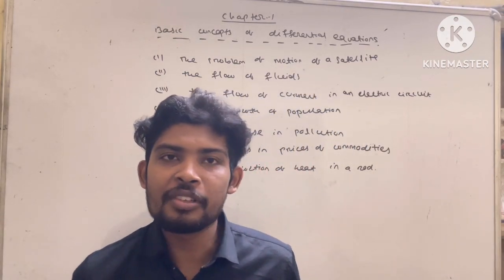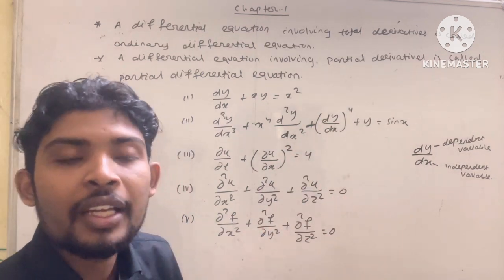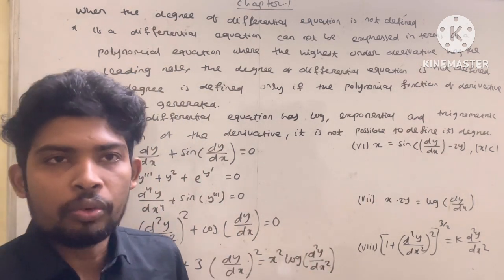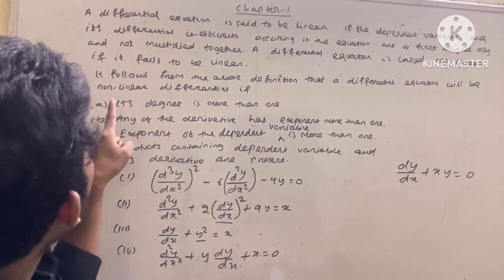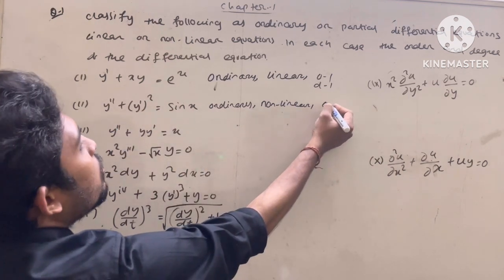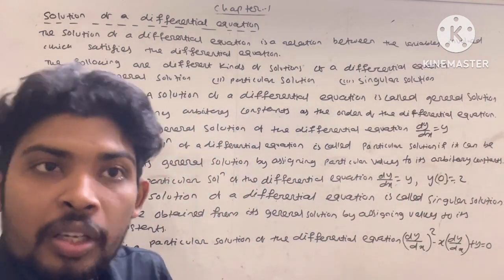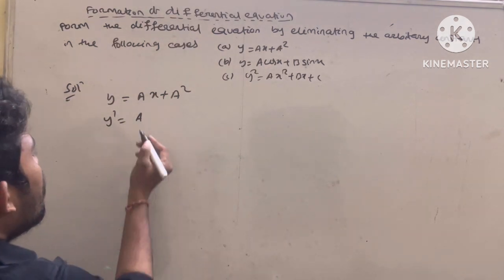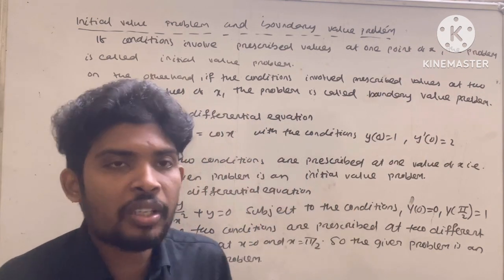Basic concepts of differential equations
In this video I covered all the this concepts
1. Definition of differential equation
2. Classification of differential equation
3. Solution of differential equation
4.Formation of differential equation
5. Initial and boundary value problems